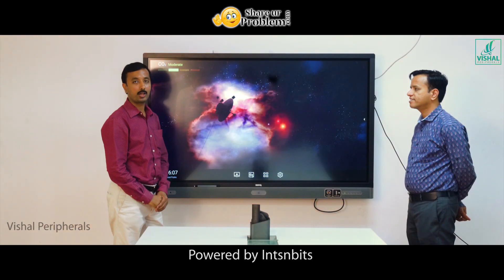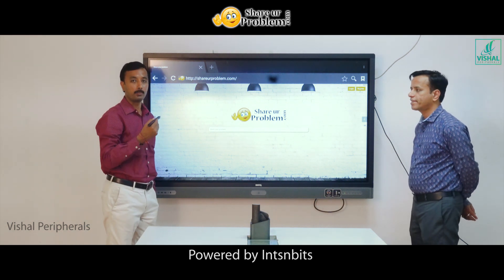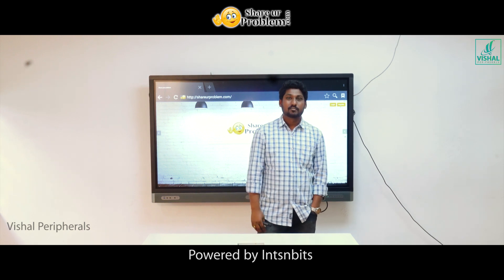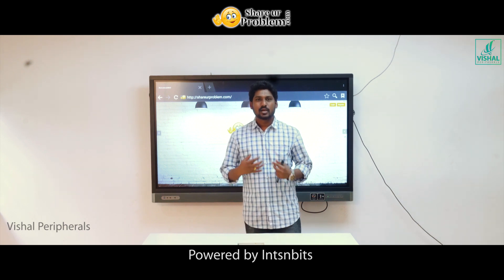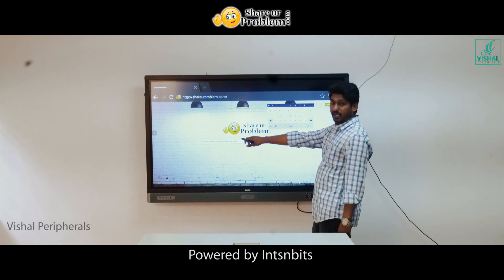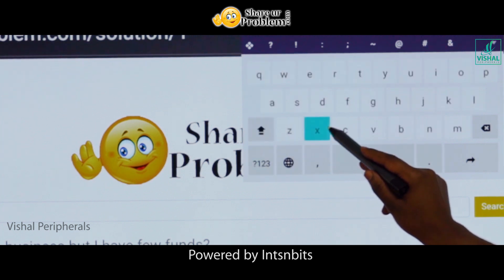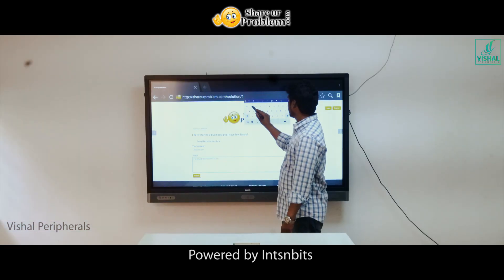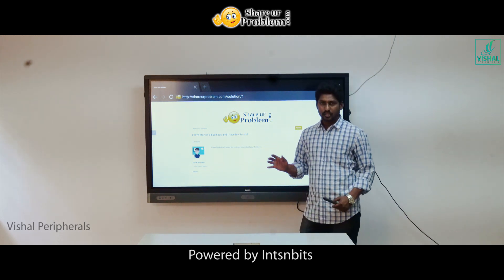ShareurProblem.com WebsiteLaunch by Mr Vikas Hisariya & Mr Vishal Hisariya ll Vishal Peripherals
Buy all  computers, laptops, tablets, printers, gaming peripherals and all kinds of computer related softwares and hardwares. The one stop Solution for all IT needs.

We have stores everywhere around Hyderabad (Ameerpet, Secunderabad), Vijayawada, Vishakhapatnam

Ecommerce Site: VishalPeripherals.in
Corporate Site: VishalPeripherals.com